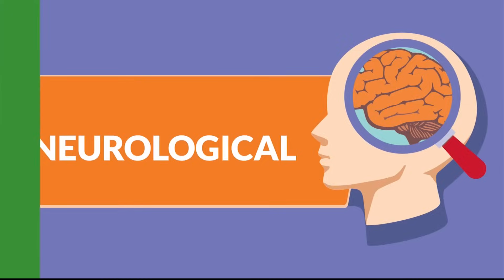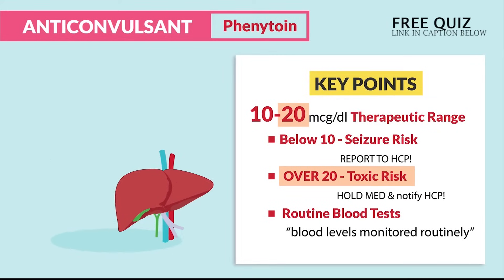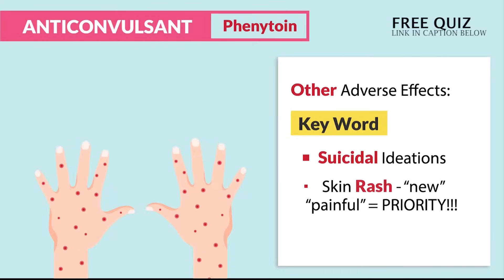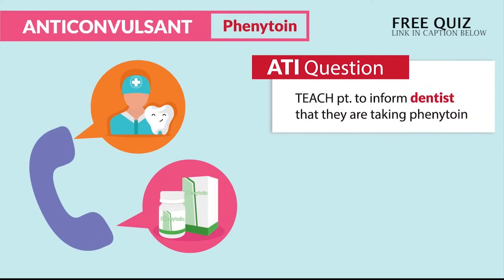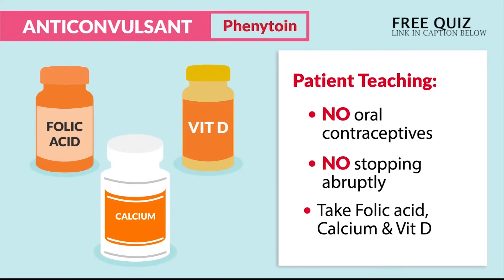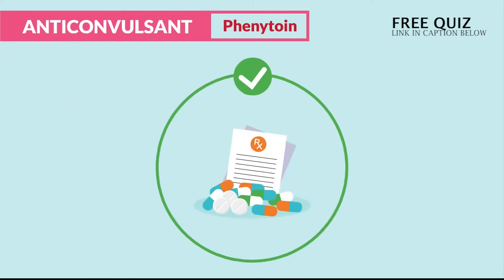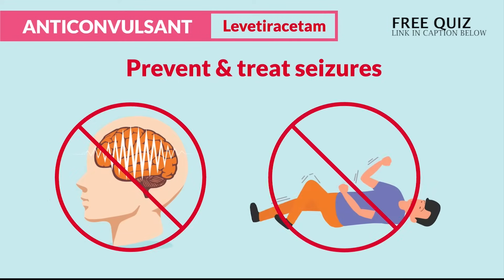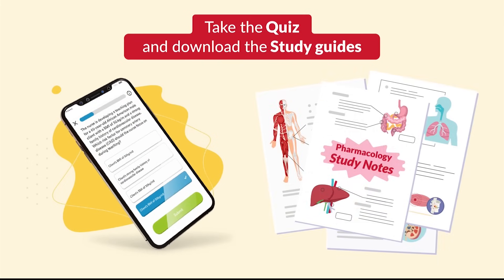Short Neurological Pharmacology Video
Today’s video is all about neurological drugs and medication for Nursing Students and NCLEX Review.

Neurological drugs are administered to patients with conditions such Parkinson's disease, Tourette syndrome, and Schizophrenia. These include anticonvulsant, cholinergic, and anticholinergic drugs, as well as neuromuscular blocking agents.

Knowing how to administer these medications safely and successfully is crucial for for the NCLEX exam and nursing process.

00:00 Introduction
01:24 Pharmacology Overview
03:43 Anti-Convulsants
08:04 Cholinergics
12:12 Anti-Cholinergics
15:11 Parkinson's Drugs
21:25 Migraine Medications
26:02 Osmotic Diuretics
28:13 Neuromuscular Blockers
32:31 Top Missed Questions
41:16 Conclusion